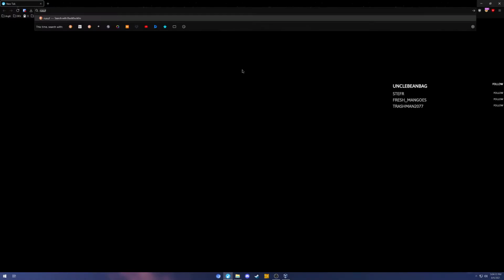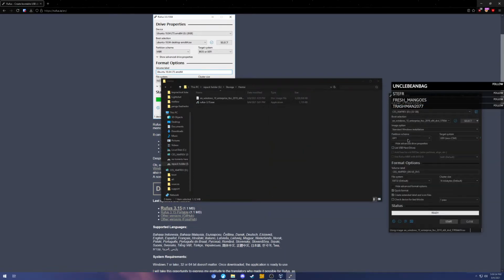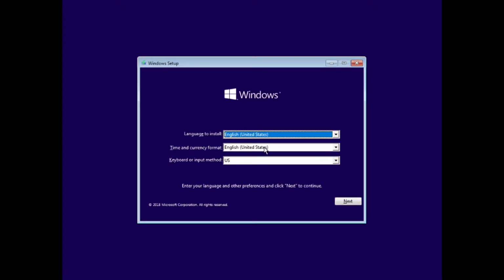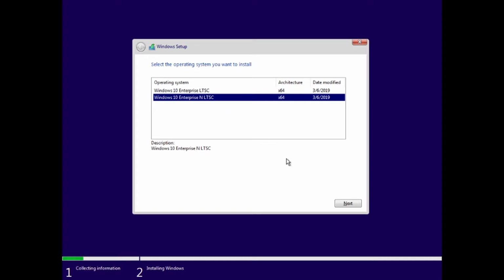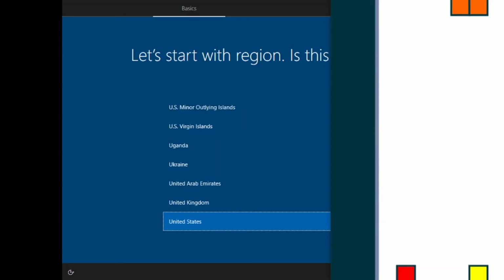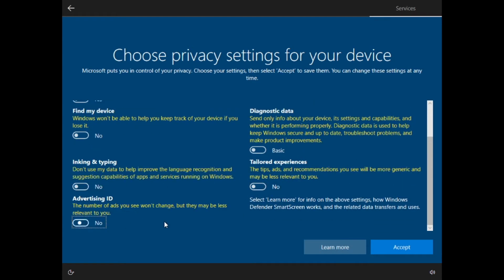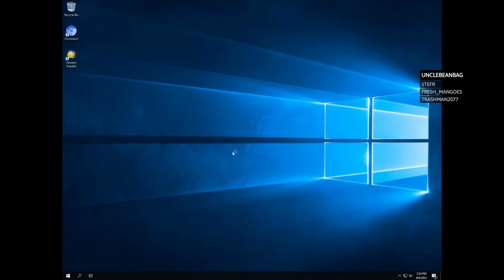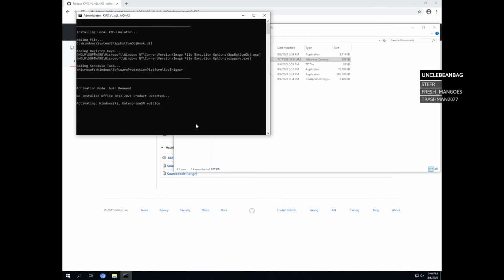how 2 install windows (for idiots)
KMS (potentially illegal in some jurisdictions, be careful out there)

if you need a win10 ltsc iso, this link worked fine for me